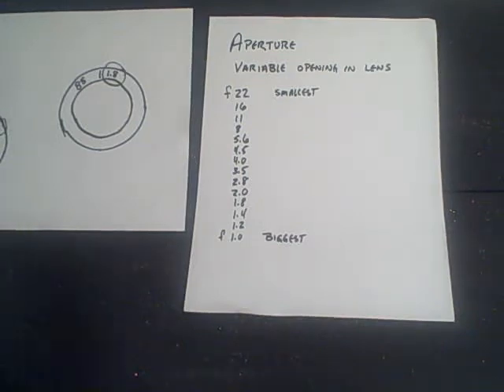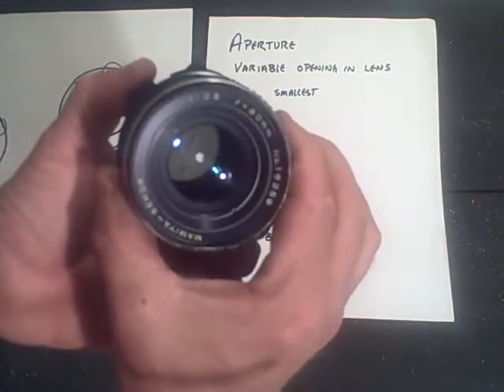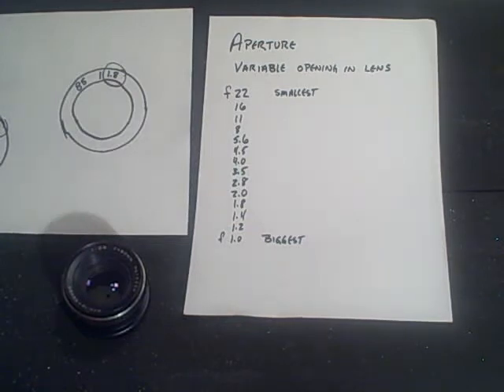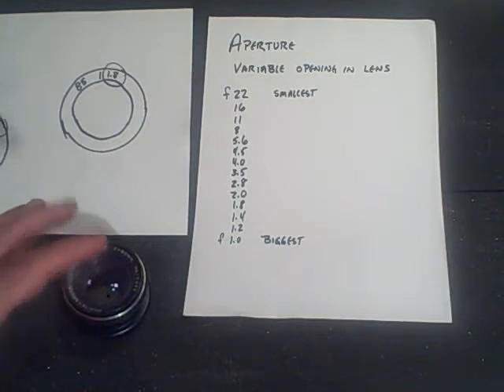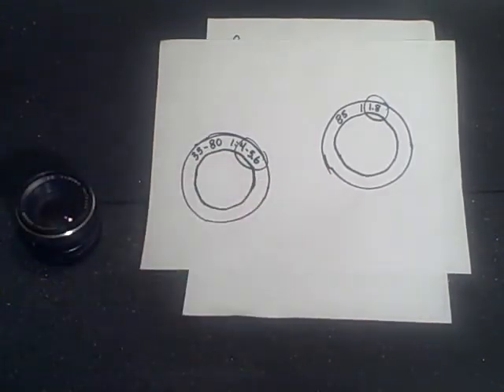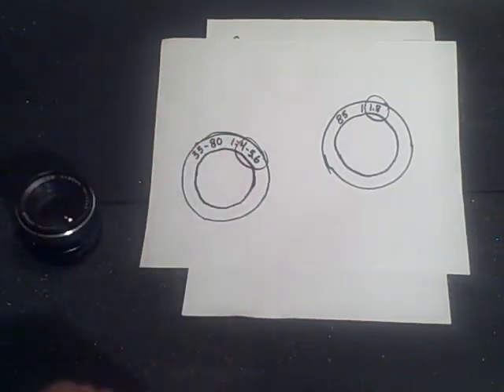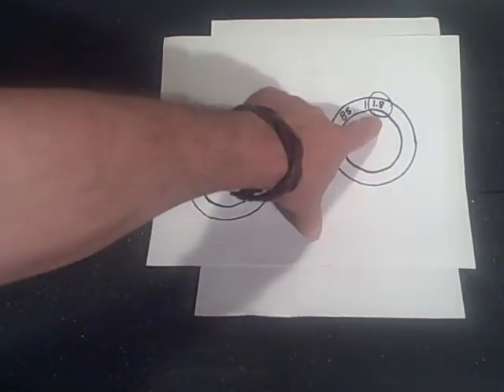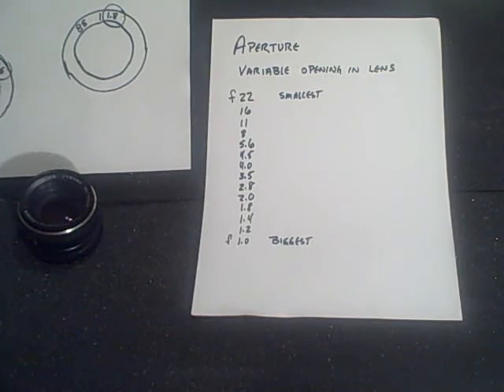Lens aperture - 4th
Lens aperture